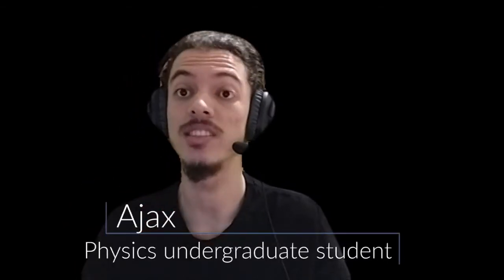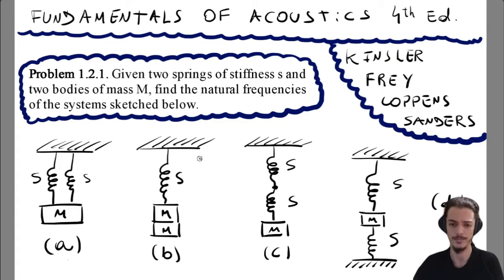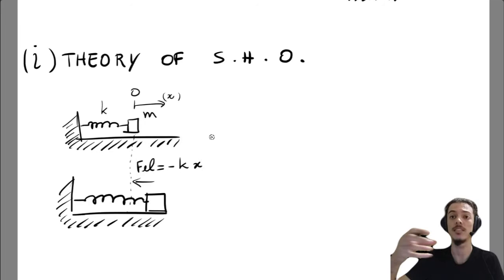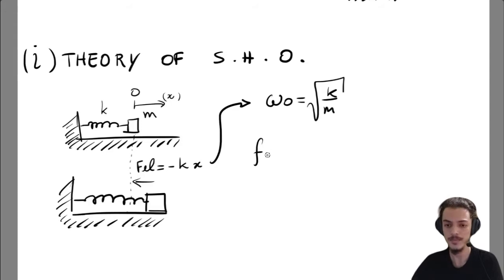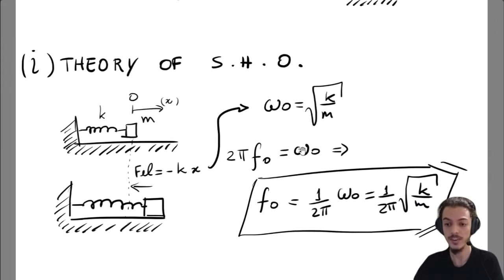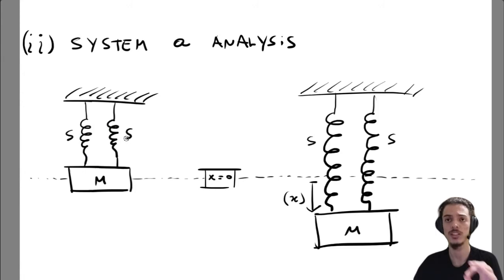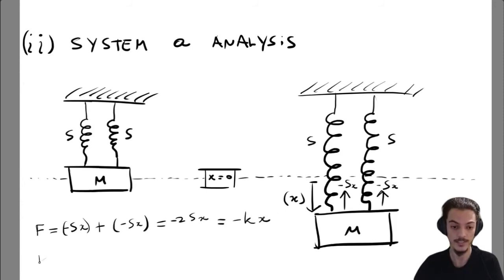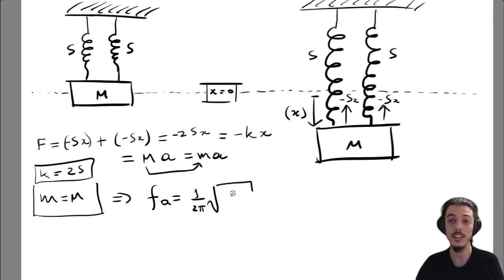Fundamentals of Acoustics 4th Edition - Problem 1.2.1. - System a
In this video I talk about the simple harmonic oscilator theory and find the natural frequency of the system (a). See the solution of this problem in a .pdf document